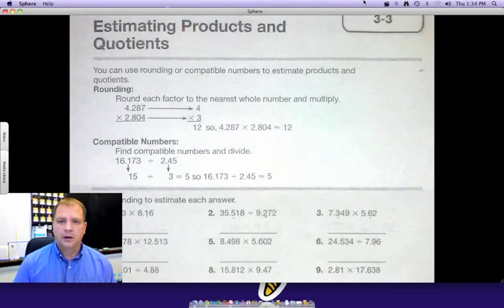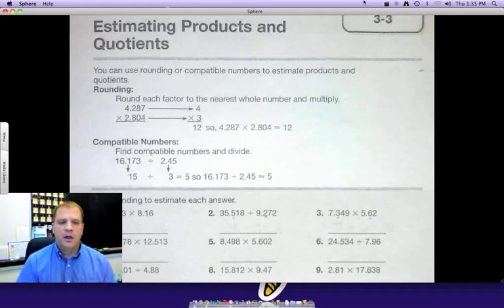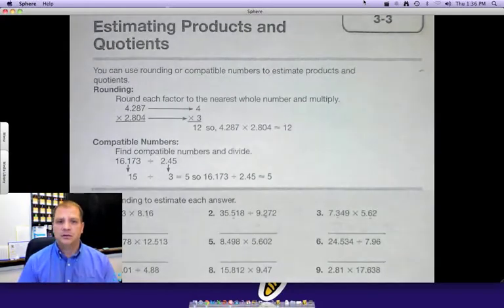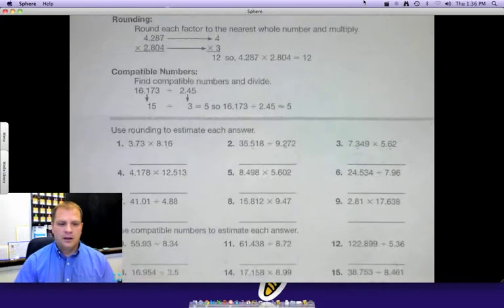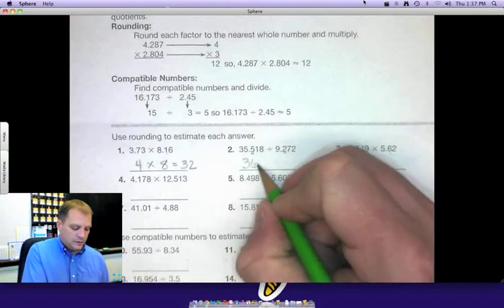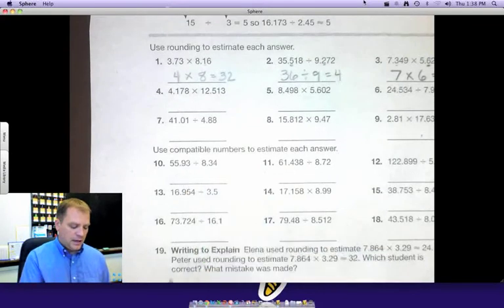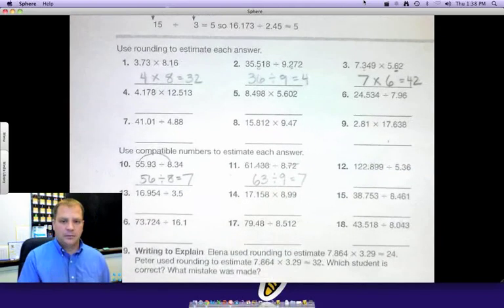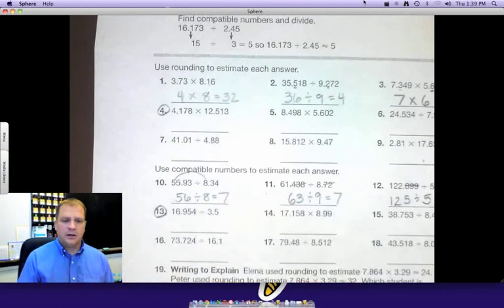3 3 Estimating Products and Quotients